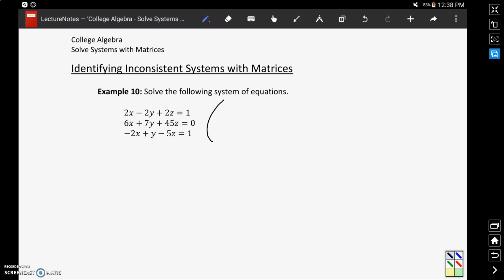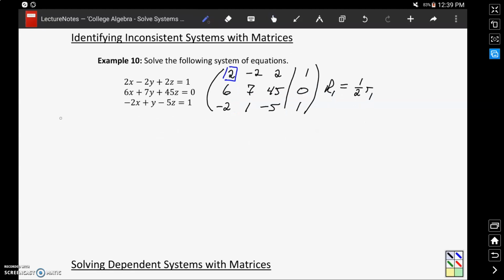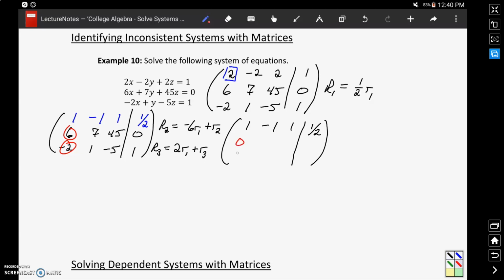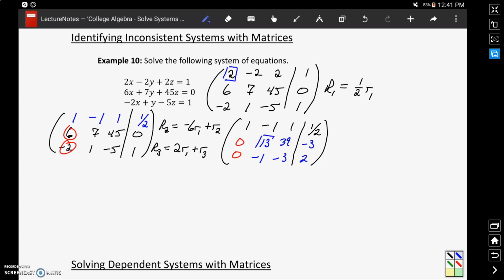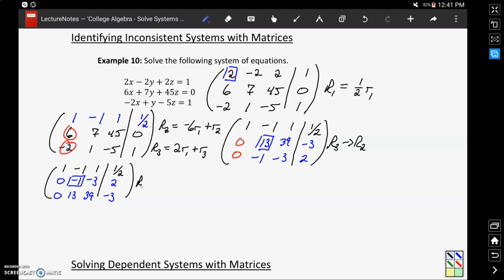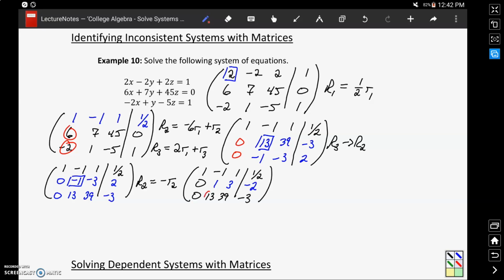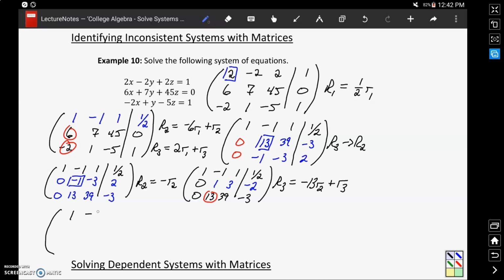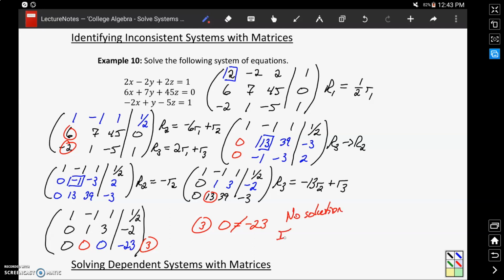Identifying Inconsistent Systems with Matrices